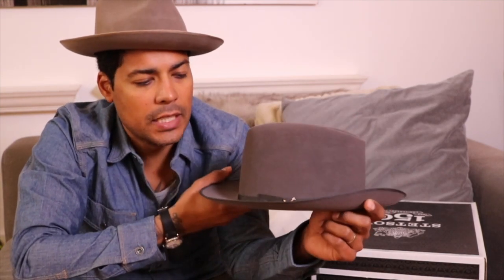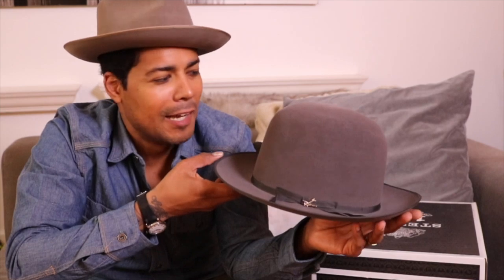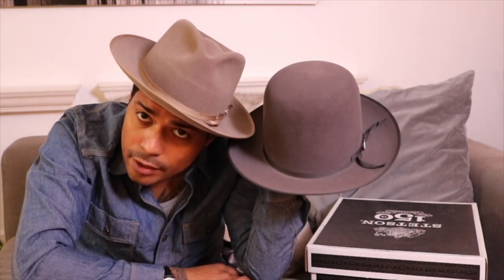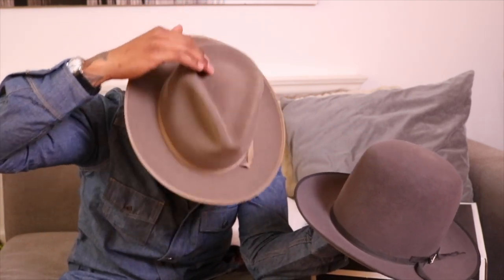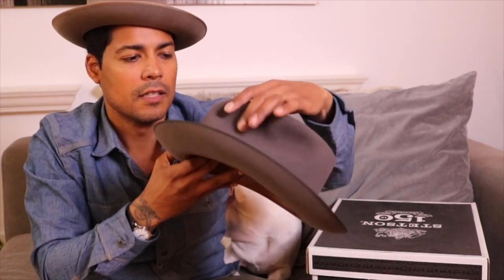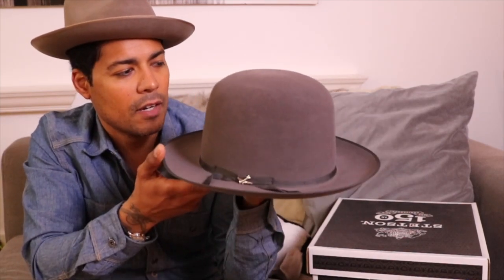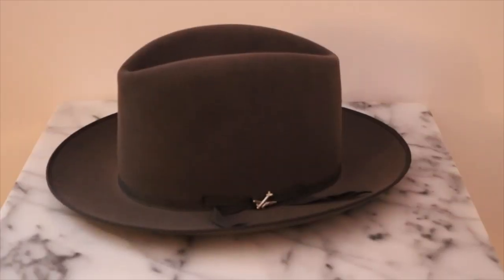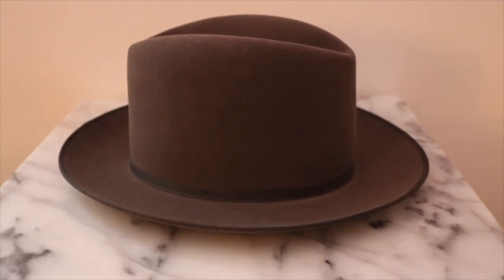Premier Stratoliner Open Crown in Caribou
The Premier Stratoliner Open Crown in Caribou. I purchased this hat at JJ Hat Center in NYC. I wanted an open crown to experiment different creases and perhaps shaping the hat to my liking as many did in the old west.